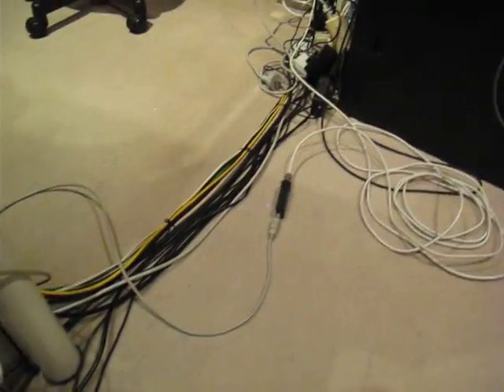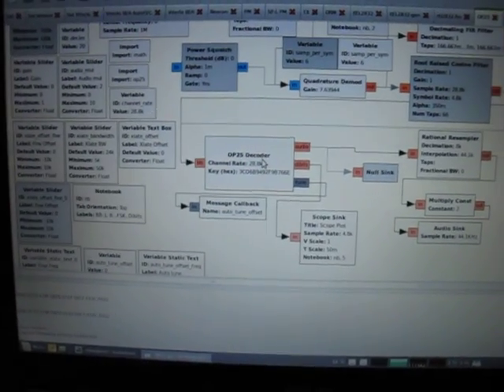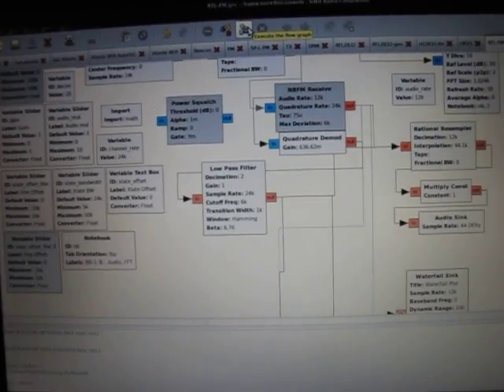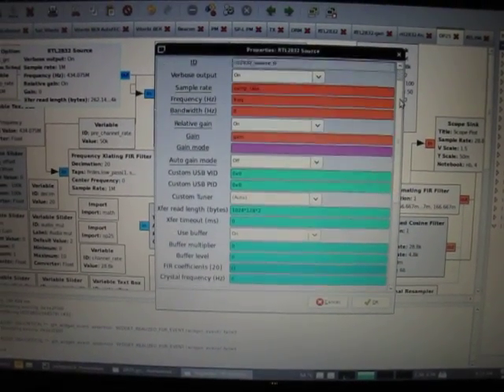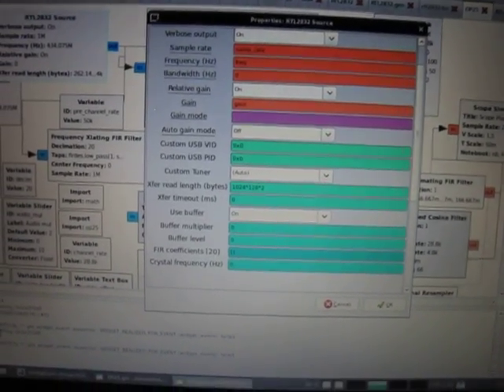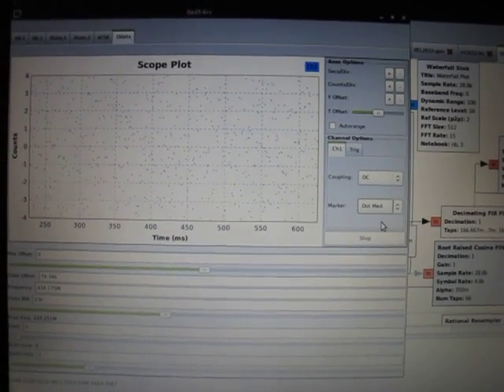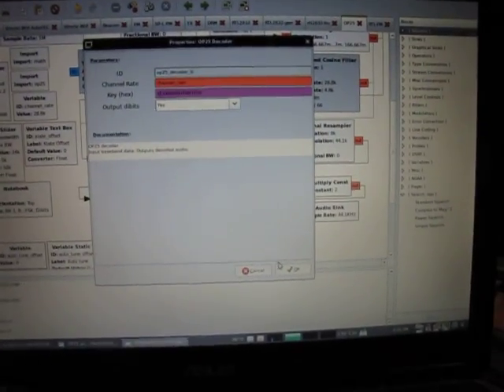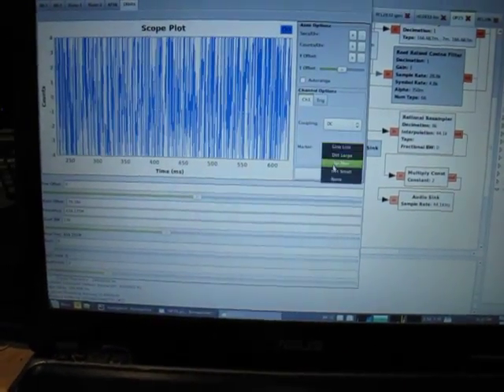World's cheapest P25 receiver w/ decryption: GNU Radio + OP25 + $20 RTL2832 DVB-T Dongle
OP25 {{{ Learn more about security flaws in the P25 standard from their white-hat research (e.g. key recovery, remote inhibit...)

I will submit the OP25 Decoder GRC block, DES-OFB decryption support and other enhancements to the OP25 project soon!

The 'Message Callback' block is part of gr-baz, and allows messages sent by blocks to trigger functions (variable 'set' updates) in the Python code generated by GRC. In this case it allows the FSK4 demodulator to fine-tune the frequency offset of its input.